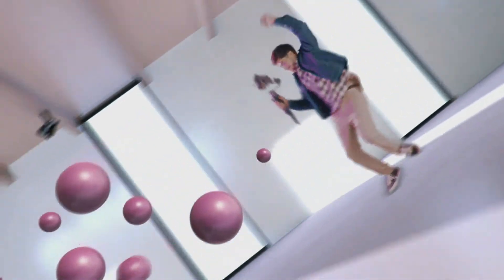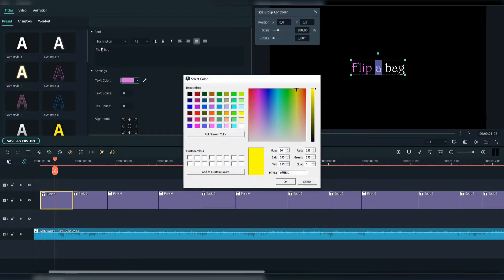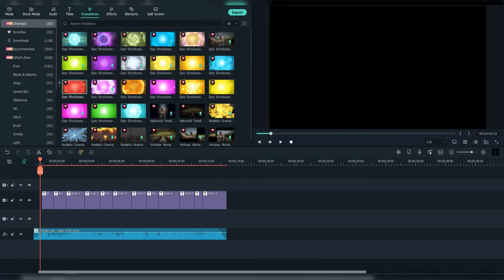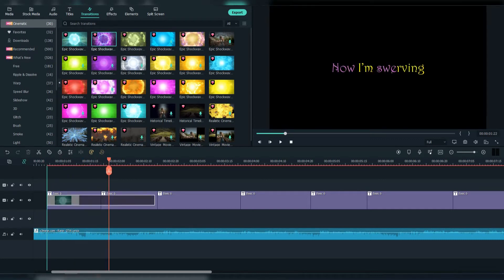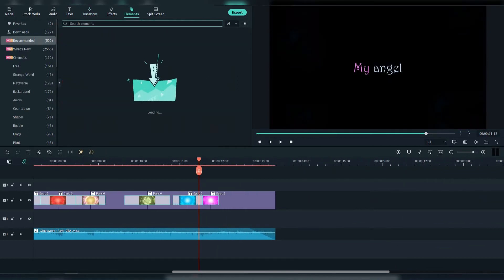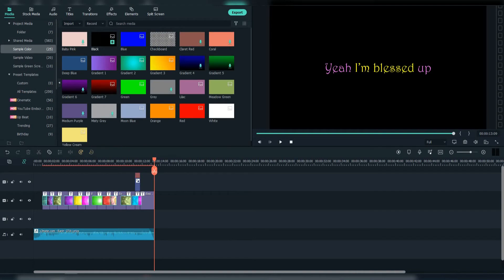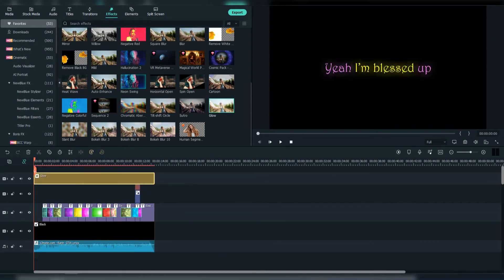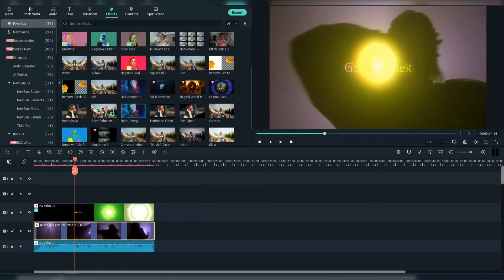How to Make a Modern Lyric Video in Filmora 11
Hey guys, today I'm going to show you How to Make a Modern Lyric Video in Wondershare Filmora 11.6.7.